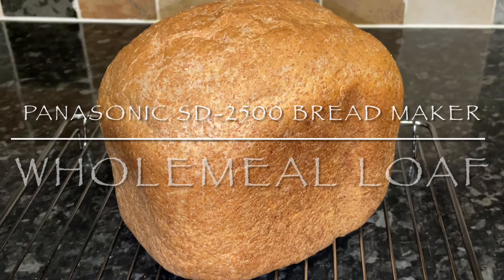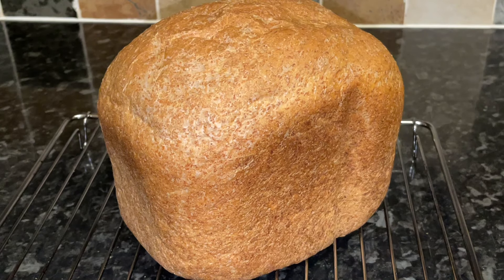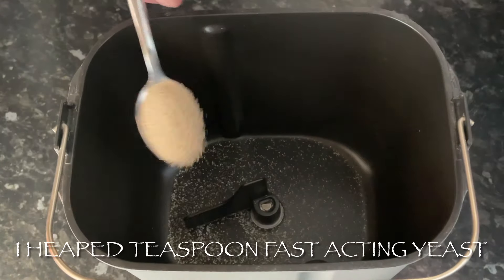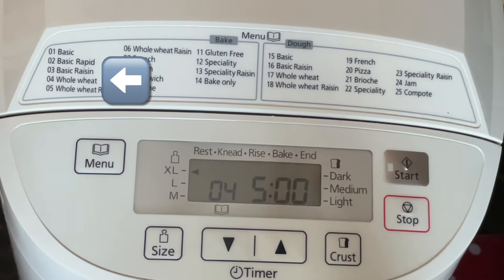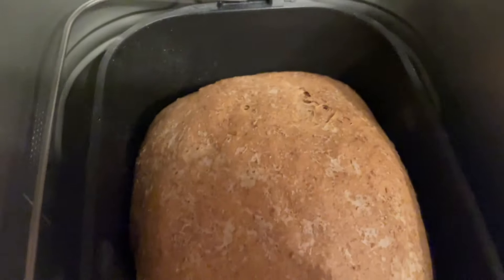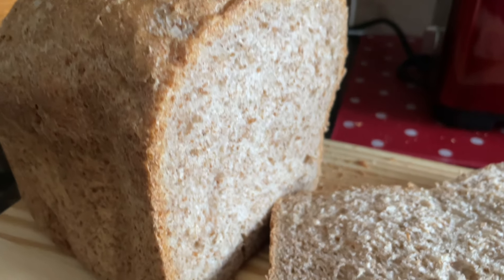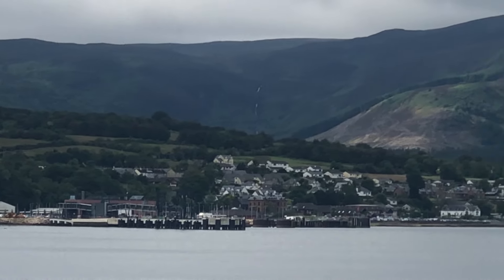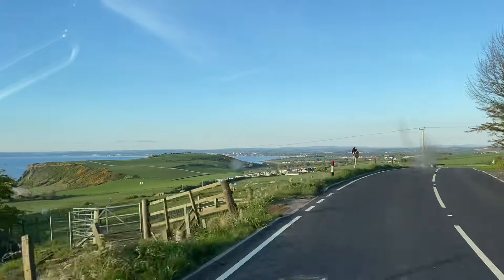Wholemeal Bread Maker Bread | Panasonic SD-2500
Hello folks!

Hey folks! This is just a quick wee video showing you how we do a wholemeal loaf in the bread maker :) I’ve had quite a lot of you asking to see a video…so here goes!

-Cheryl x

Panasonic SD-2500 (setting 4)

1 Heaped teaspoon fast acting/easy bake/rapid yeast
500g (3 1/4 cups) Strong wholemeal flour
1.5 Teaspoons white sugar
27g (2 Tablespoons) Butter
370ml (13oz) Tepid water